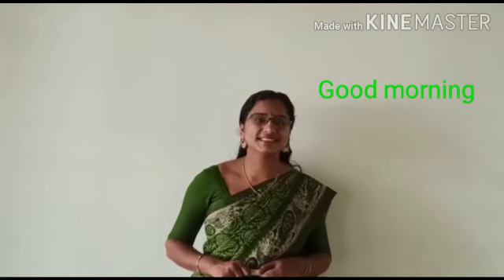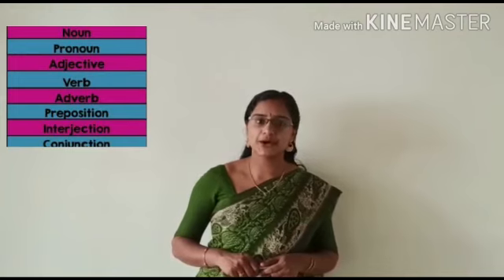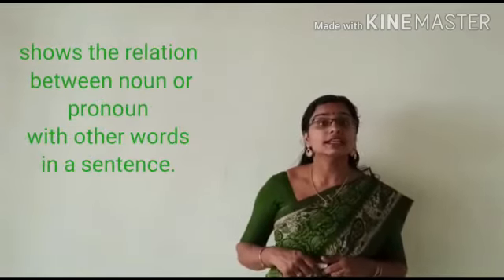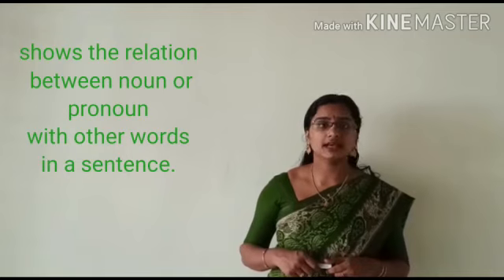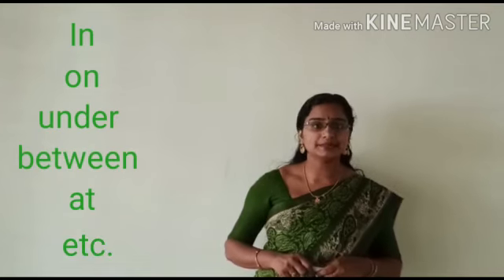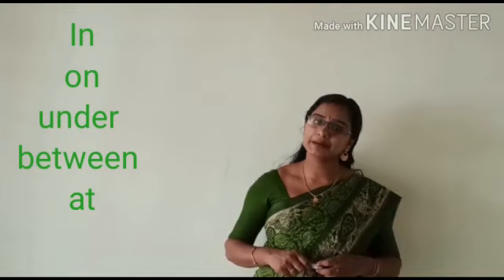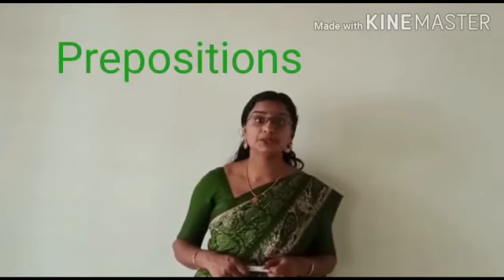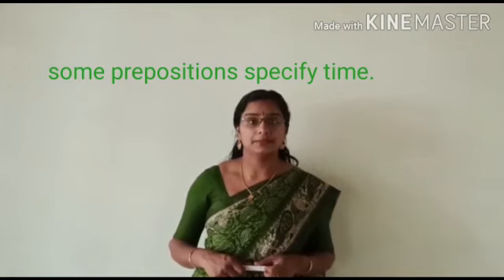K E CARMEL SCHOOL PULINCUNNOO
VEENA STD4 ENGLISH JUNE 25TH